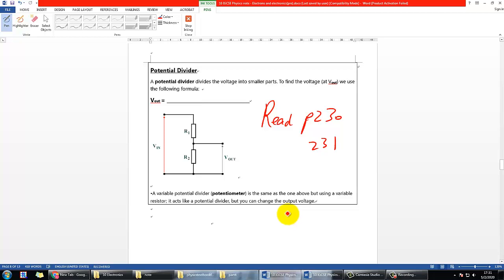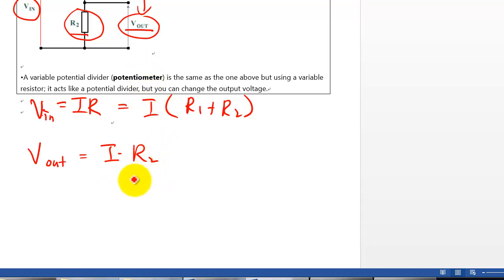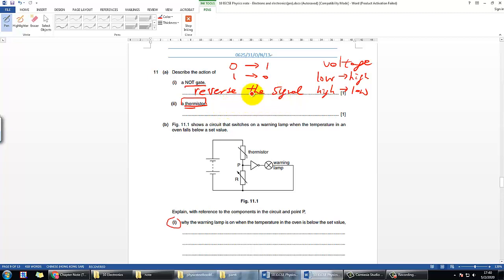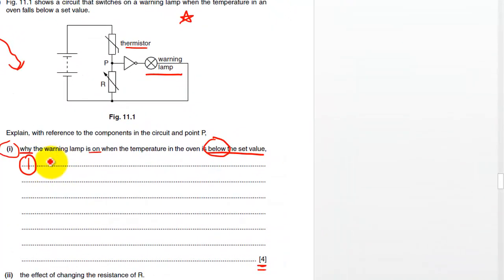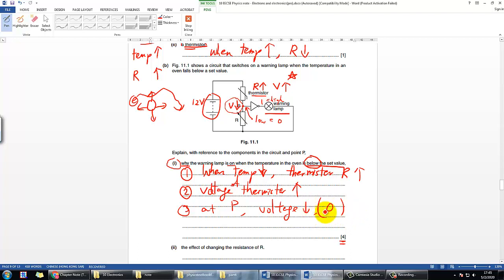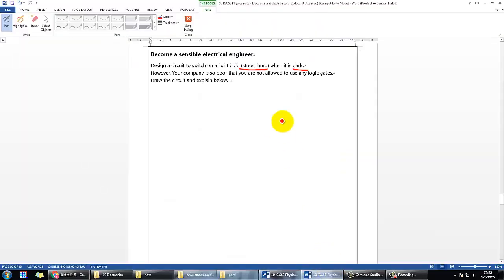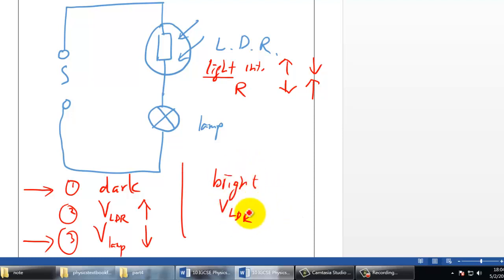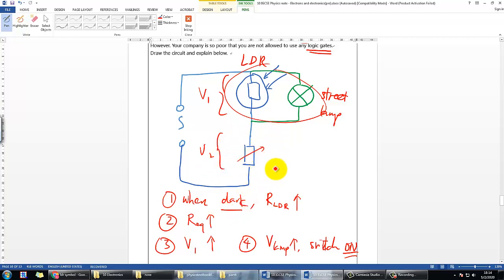Potential Divider - IGCSE Physics Chapter 10 (Part 5)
Full playlist of IGCSE Physics Chapter 10 Electrons and electronics

This is the most challenging part of the whole chapter.